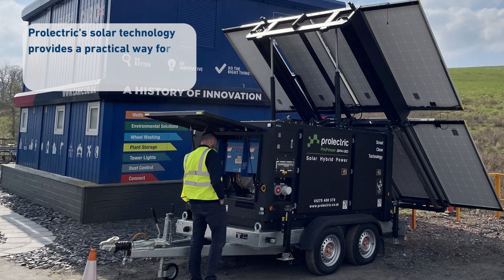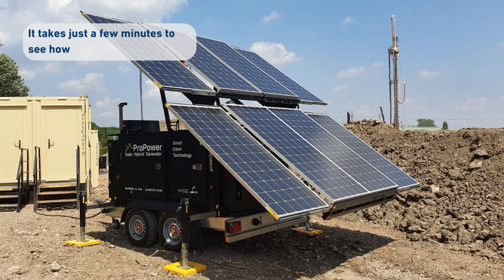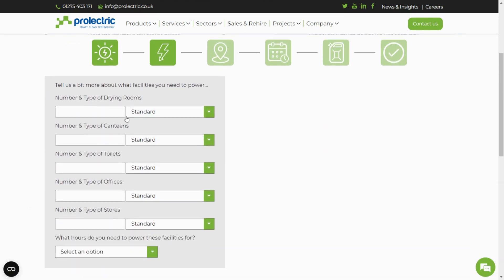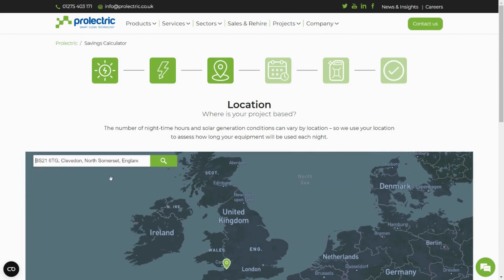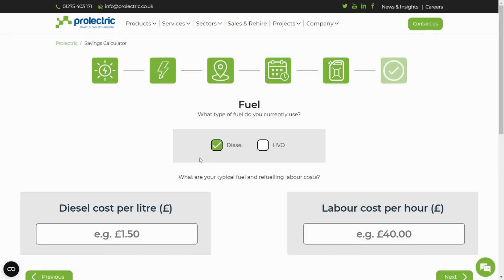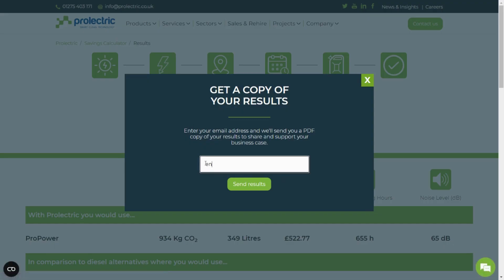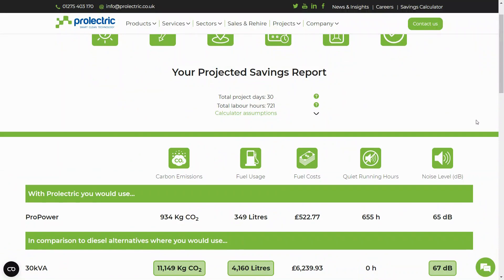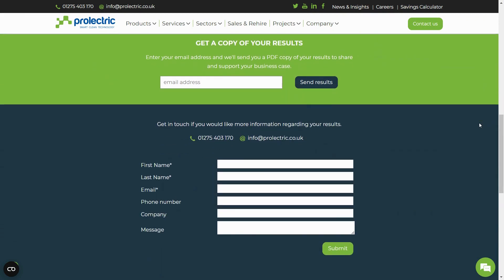Introducing Our Savings Calculator for Solar Hybrid Generators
Have you ever considered switching to solar-powered generators?

Look no further! Our Solar Hybrid Generator Savings Calculator is designed to help you during your decision making process. In this video, we break down the steps, to help you understand the potential savings and benefits of moving to solar-powered generators compared to traditional diesel-powered and HVO-powered options on your next project.  You'll see how by entering some simple information about your project the savings calculator estimates the projected fuel and labour cost savings as well as CO2 emissions savings versus a variety of alternative diesel options.

🔗 Ready to start calculating your savings? Visit our Solar Tower Light Savings Calculator